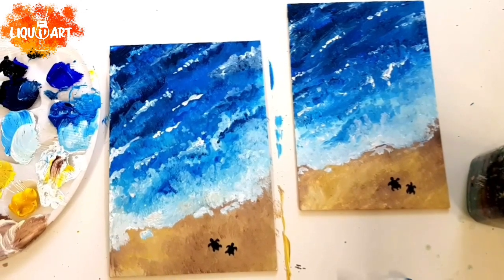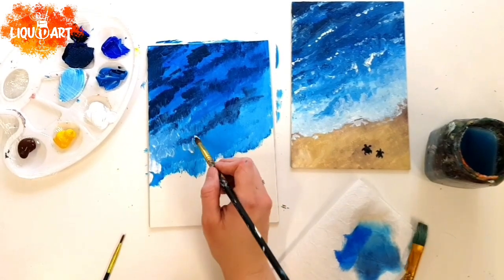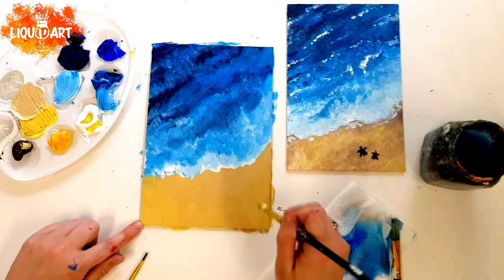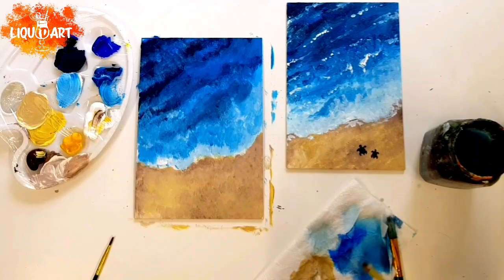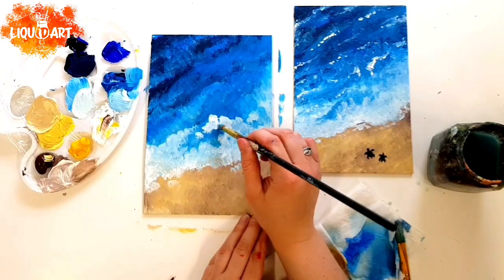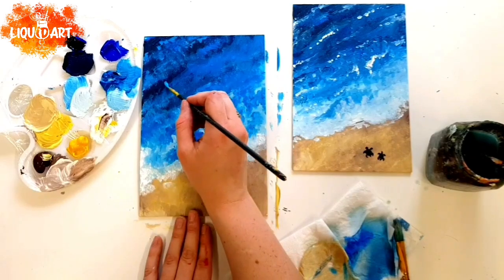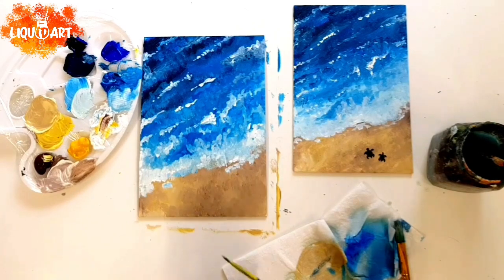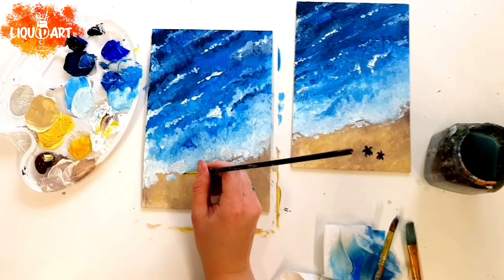Beach Turtle 🌊🐢 Acrylic Painting Tutorial for Beginners!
Welcome this Painting Tutorial where you will be taught step-by-step to paint this Beach Turtle Painting 😊

We design all of our paintings for beginners and with our simple steps Honestly anyone can do it!

What You'll Need:
- Canvas Board
- 3 Paintbrushes; Large, Medium and Small
- Kitchen Roll
- Pot of water
- Palette covered in Cling Film
- Acrylic Paint colours; White, Black, Blue, Turquoise, Yellow and Brown (mix Red, Yellow and Blue to make brown if you do not have it)!
- Beverage of your choice!

Learn, relax and enjoy painting with us!

love Rach,
Liquid Art